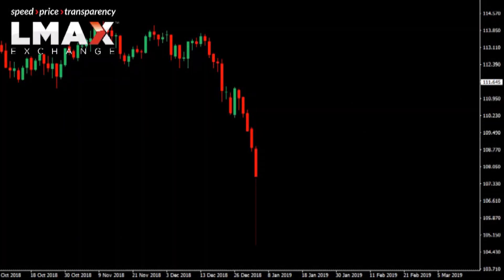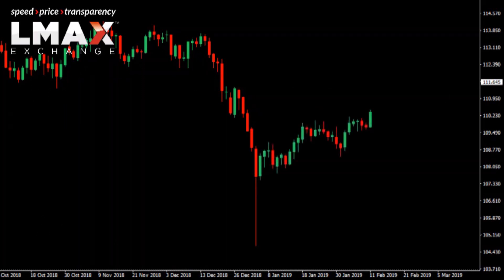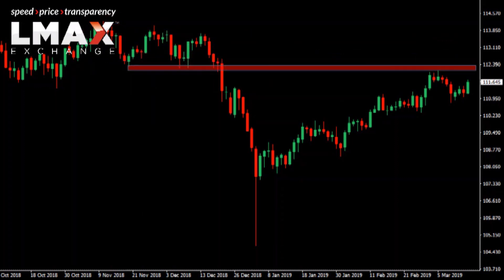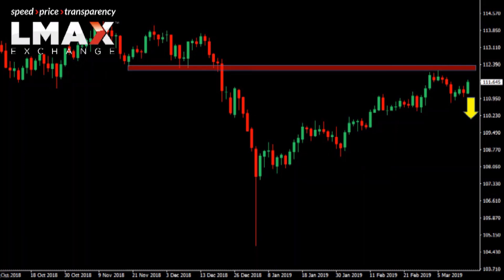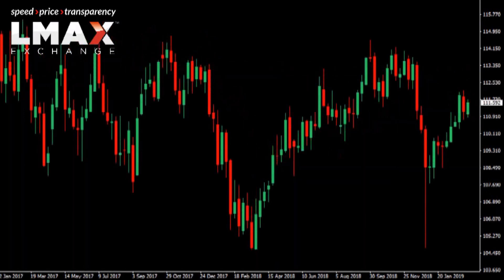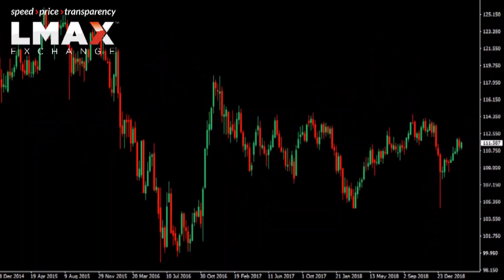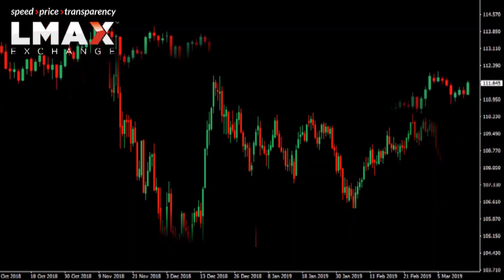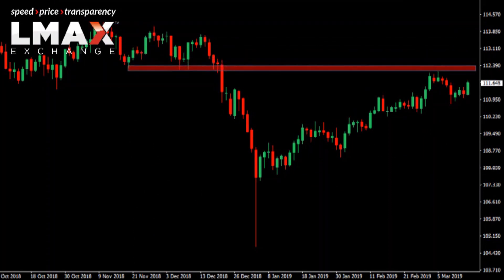🇯🇵 📈 $USDJPY CHARTS – Big bullish move off 2019 flash crash low running out of gas